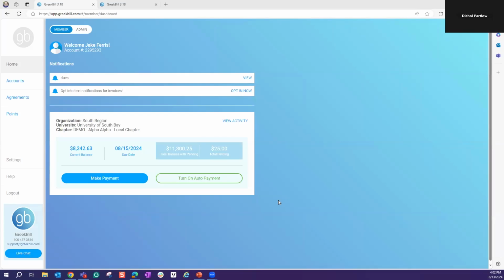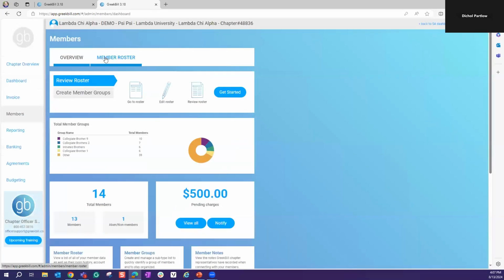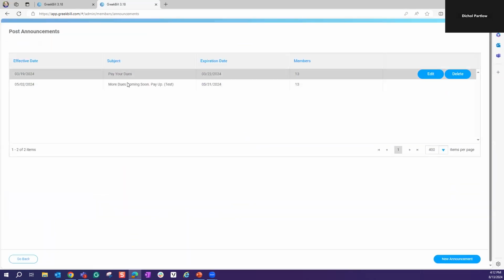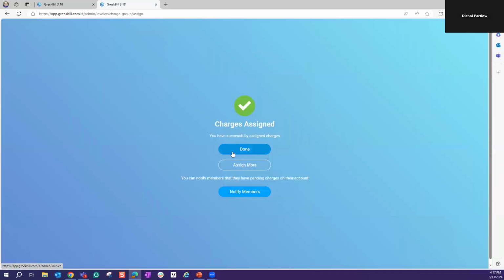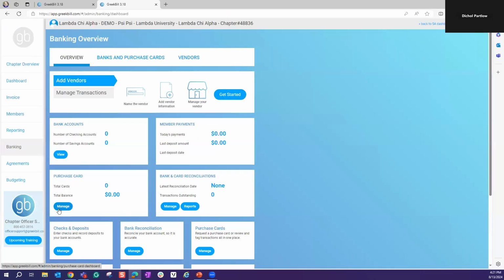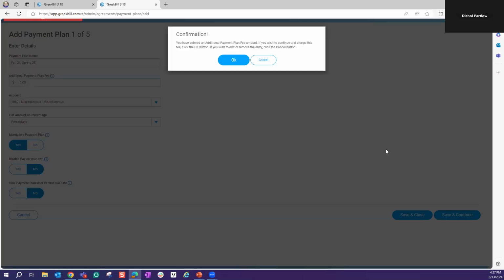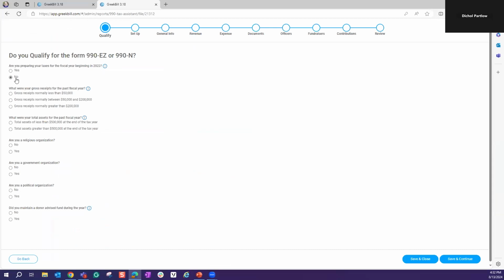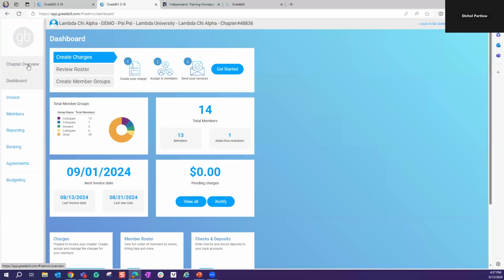Lambda Chi Alpha x greekbill Fall '24 Training Webinar